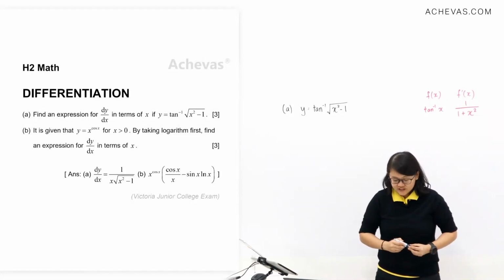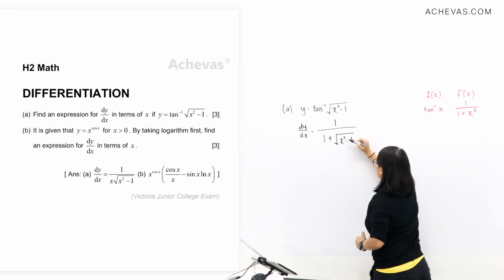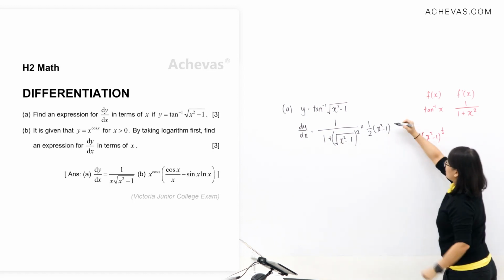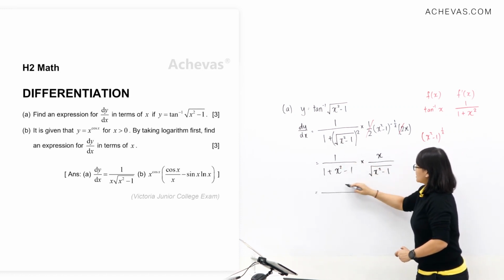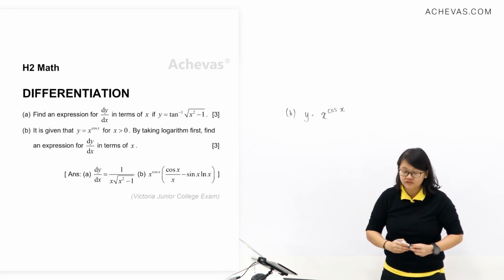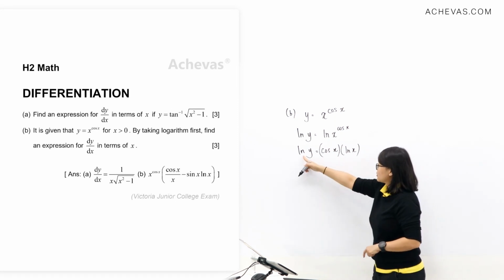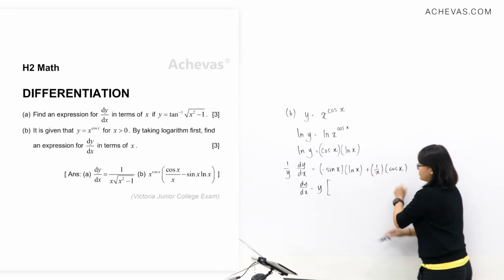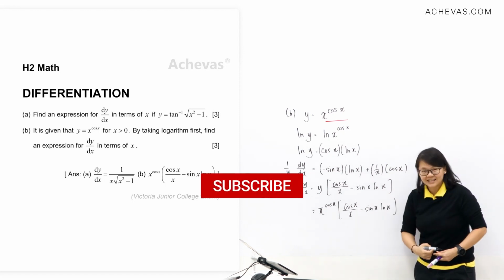H2 Math Differentiation Techniques | A-Level/JC, Singapore Tuition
💡 ABOUT ACHEVAS

🏫 Question from Victoria Junior College (VJC) 2023 H2 Math Exam

0:00 Intro
0:04 Part (a)
1:59 Part (b)